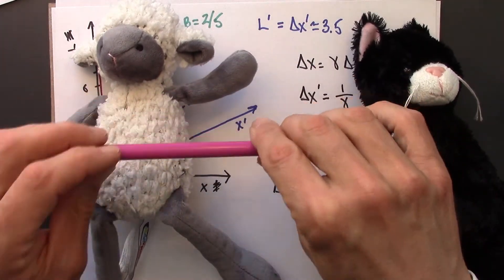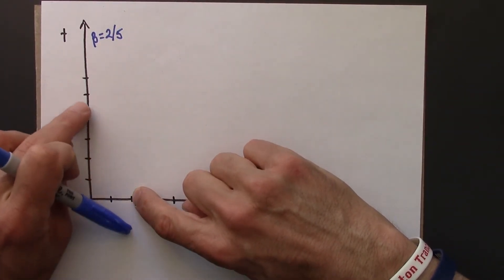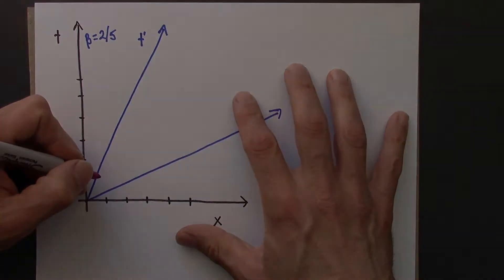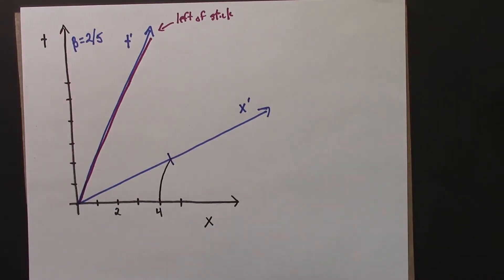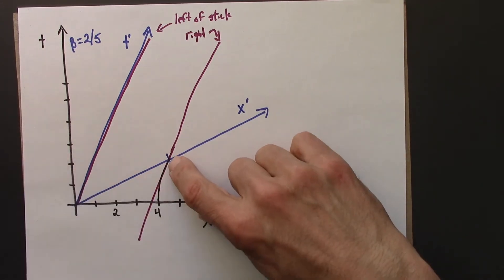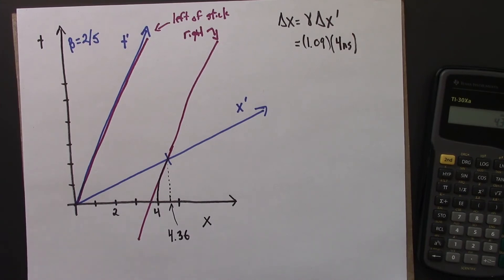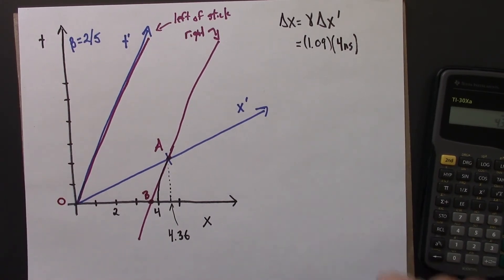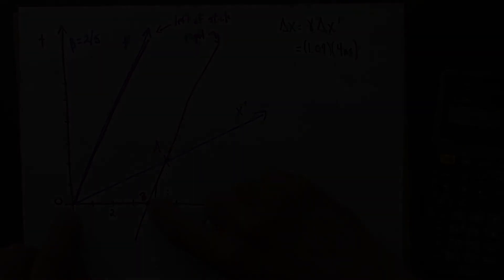Relativity 07.04. Lorentz Contraction is Symmetric: Part I